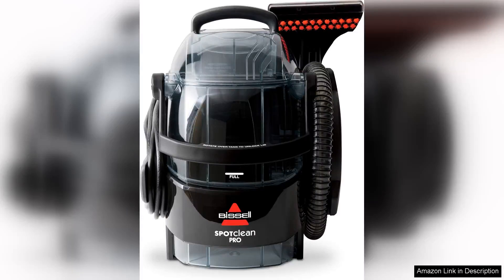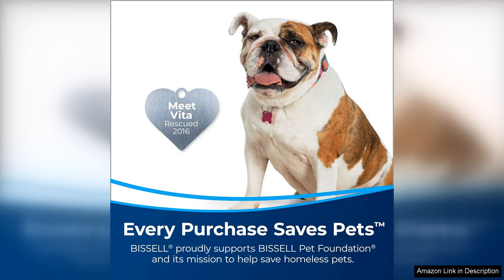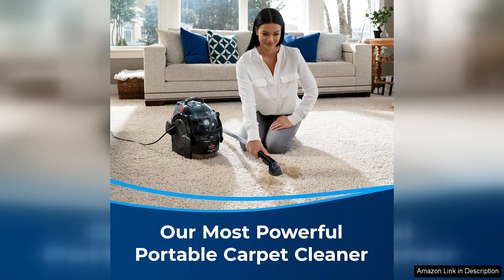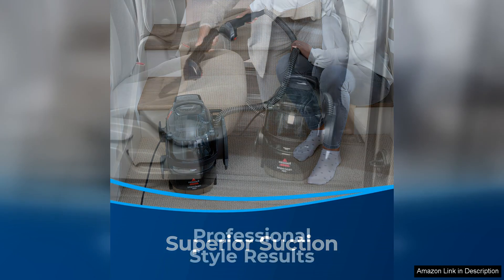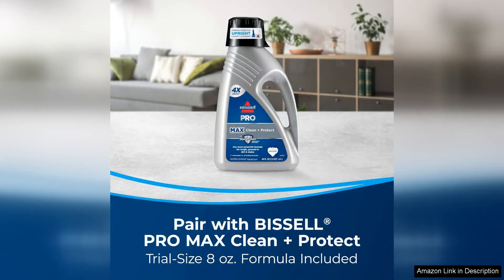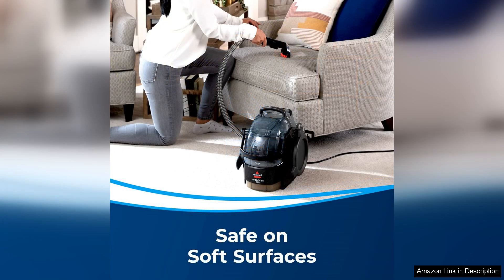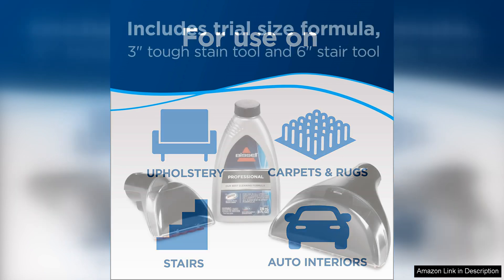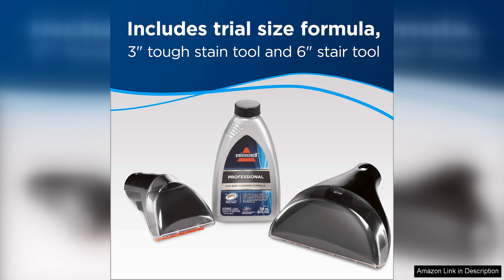Bissell 3624 Spot Clean Professional Portable Carpet Cleaner Corded Black Review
The Bissell 3624 Spot Clean Professional Portable Carpet Cleaner is a game changer when it comes to tackling tough stains and spills on carpets and upholstery. This compact and portable cleaner is perfect for spot cleaning and it delivers professional-level results.

One of the standout features of this carpet cleaner is its powerful suction and scrubbing action. It effectively lifts and removes even the toughest stains, leaving your carpets looking clean and fresh. The 22-foot power cord allows for easy maneuverability around furniture and tight spaces, making cleaning a breeze.

The Bissell 3624 is also incredibly easy to use. The removable water tanks are easy to fill and empty, and the 5-foot hose and 6-inch stair tool make it easy to reach those hard-to-reach areas. The long hose also allows for easy cleaning of stairs, upholstery, and even car interiors.

Another great feature of this carpet cleaner is its compact and lightweight design. It's easy to store when not in use and can be easily transported from room to room or even taken on the go for cleaning jobs outside of the home. Despite its small size, this carpet cleaner packs a punch when it comes to cleaning power.

One potential downside of the Bissell 3624 is that the water tanks are on the smaller side, so you may need to refill them more frequently when tackling larger cleaning jobs. Additionally, some users have reported that the suction can be a bit loud, so it may not be the best choice for those who are sensitive to noise.

Overall, the Bissell 3624 Spot Clean Professional Portable Carpet Cleaner is a fantastic investment for anyone looking to keep their carpets and upholstery looking like new. With its powerful cleaning capabilities, ease of use, and compact design, this carpet cleaner is a must-have for any home.